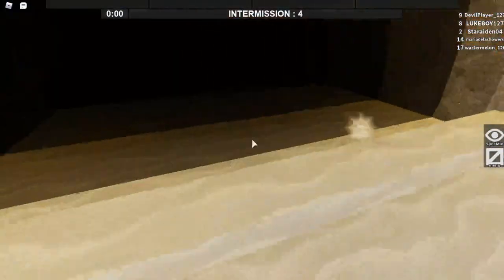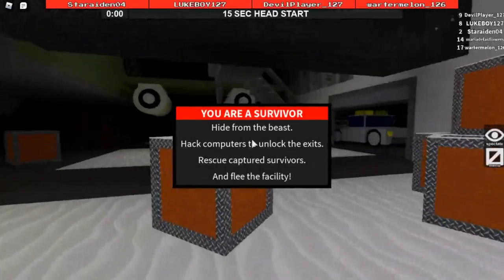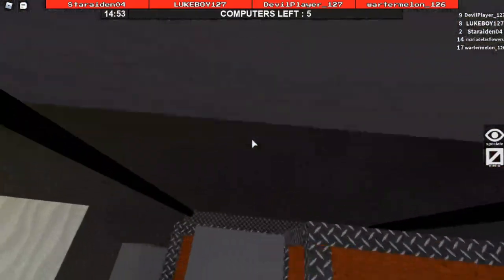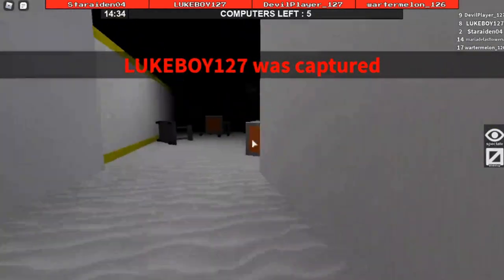Hammering time in roblox (and maybe some screaming)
If you enjoyed it feel free to like it if you think it's bad and thinks it needs improvement dislike it and comment down what I can do better.
  This video is about me trying out roblox flee the facility with my friend luke. There may or may not have a lot of screaming
Music
Intro Music (I honestly don't know)
Nimbus
New_Horizons (Not animal crossing)
Slider (Super mario 64)
Unstoppable
Outro TheFatRat & JJD - Prelude (VIP Edit)